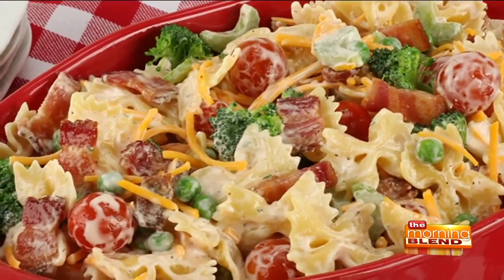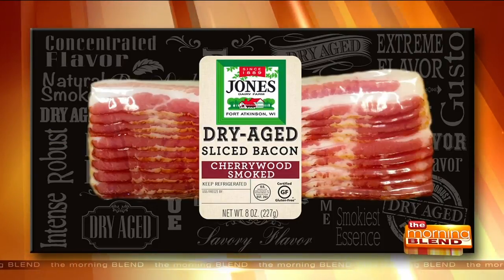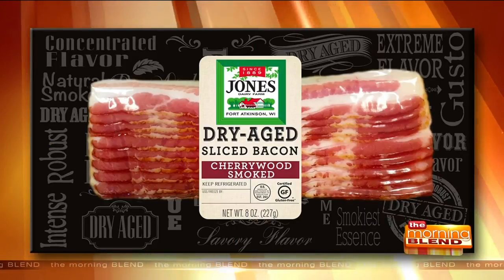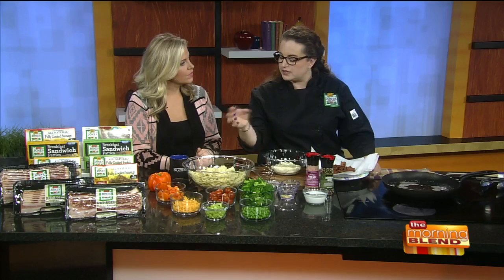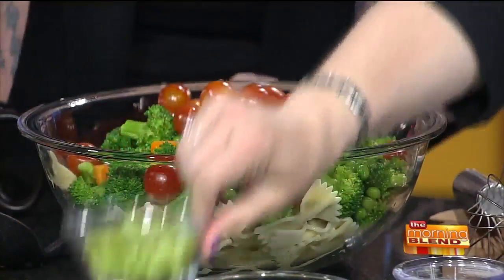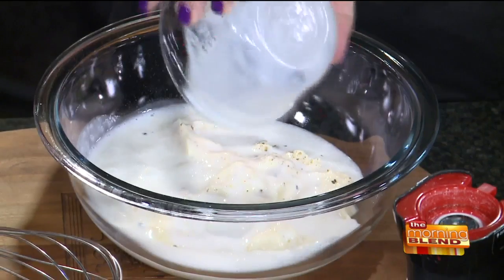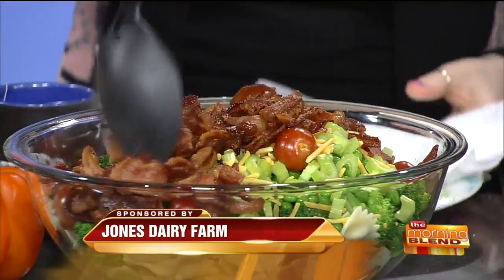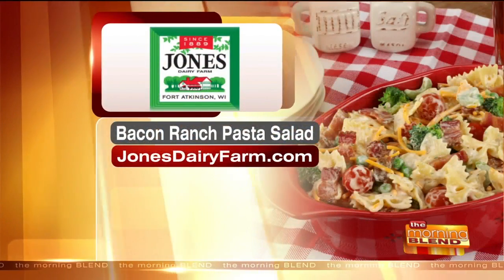A Colorful Side Salad Perfect for Any Occasion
With the weather getting warmer and the unofficial start of summer only a few weeks away, we're sharing a tasty side dish that is sure to be a hit at any cookouts, BBQ’s, parties, potlucks or as an easy weeknight dinner. It also could be a nice addition to your Mother’s Day menu! Chef Kate Lulloff from Jones Dairy Farm is back to show us how to put together this easy Bacon Ranch Pasta Salad.